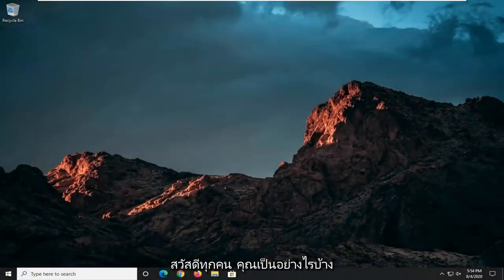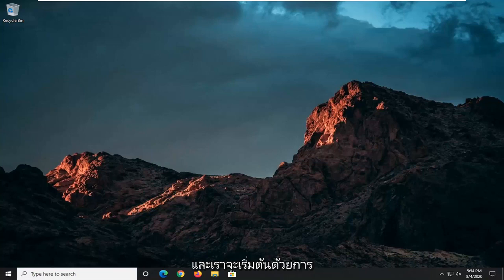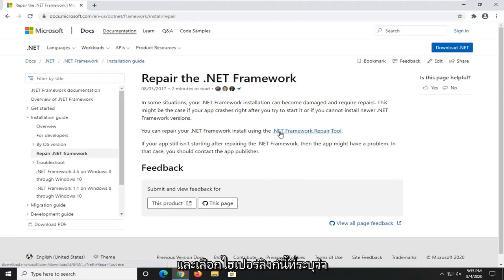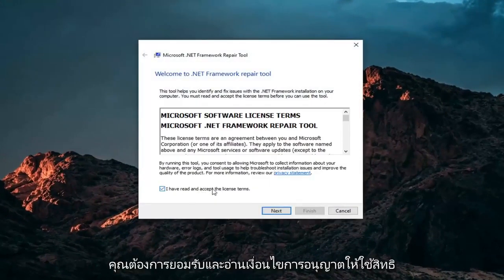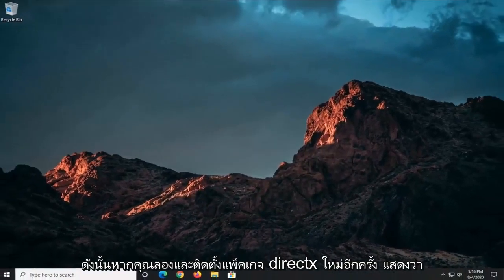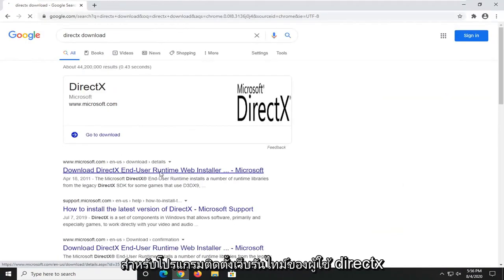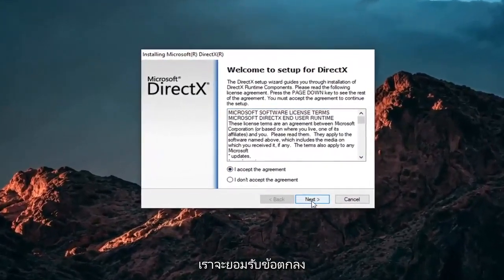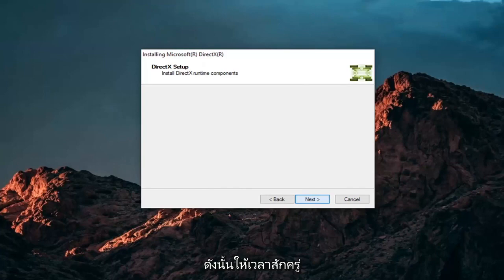[แก้ไขแล้ว] ไม่สามารถติดตั้ง DirectX ใน Windows 10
DirectX ไม่ได้ติดตั้งปัญหาใน Windows 10 FIX [บทช่วยสอน]

DirectX เป็นองค์ประกอบสำคัญของ Windows 10 ซึ่งต้องการโดยแอปพลิเคชันมัลติมีเดียจำนวนมาก อย่างไรก็ตาม บางครั้งอาจมีข้อผิดพลาด DirectX ใน Windows 10 และวันนี้เราจะแสดงวิธีแก้ไขให้คุณเห็น

แอปพลิเคชั่นบางตัวต้องการ DirectX รุ่นเก่ากว่าเพื่อให้ทำงานได้อย่างถูกต้อง และคุณต้องติดตั้งด้วยตนเอง คุณสามารถดาวน์โหลดตัวติดตั้งได้จากที่นี่

หลังจากที่คุณดาวน์โหลดไฟล์แล้ว ให้ติดตั้งและรีสตาร์ทคอมพิวเตอร์ของคุณ หลังจากที่คอมพิวเตอร์ของคุณรีสตาร์ท ข้อผิดพลาด DirectX ส่วนใหญ่ควรได้รับการแก้ไข